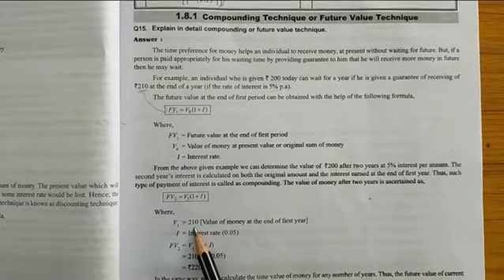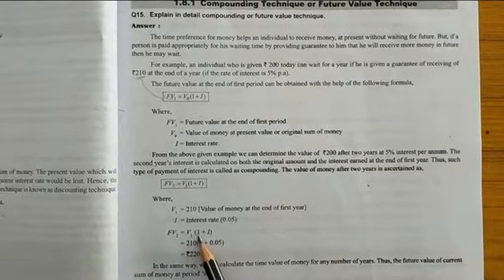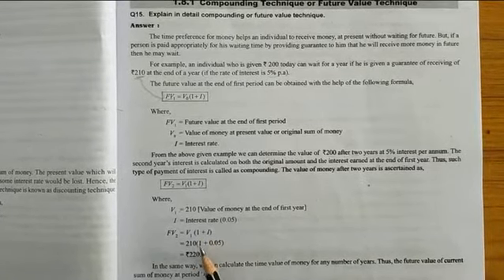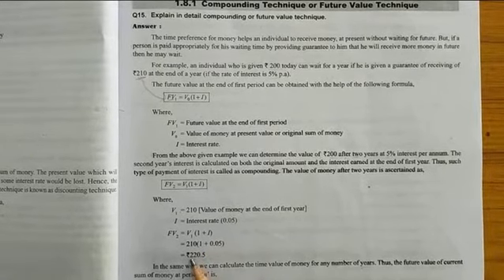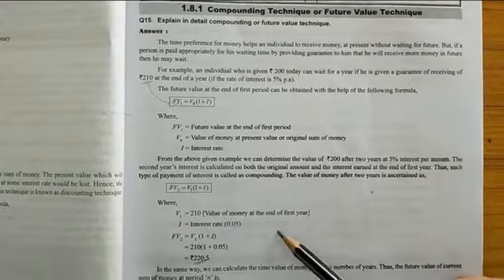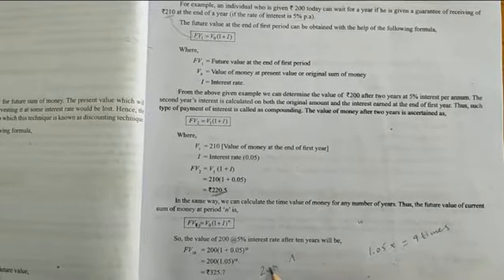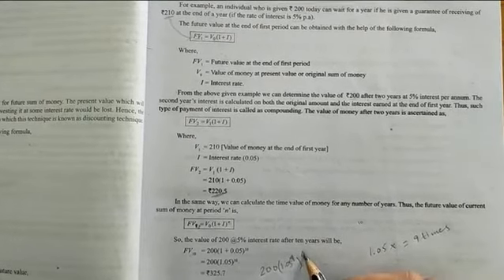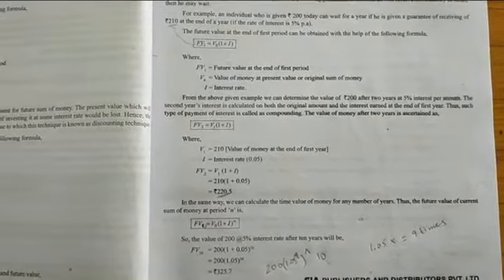Time Value of Money Techniques with Problem